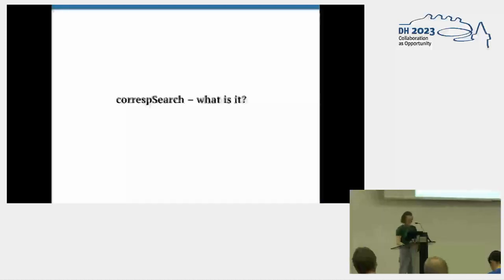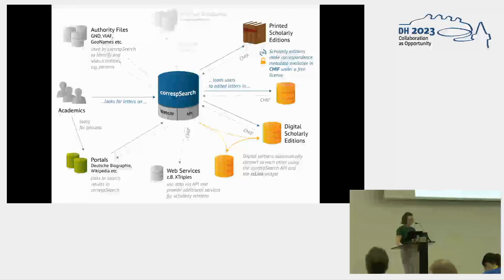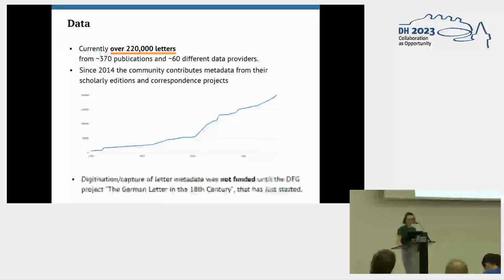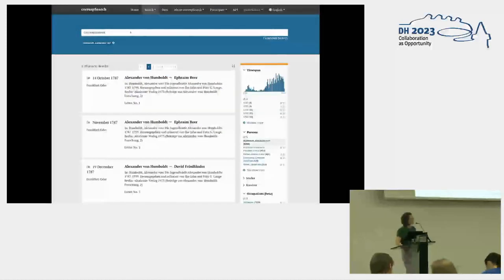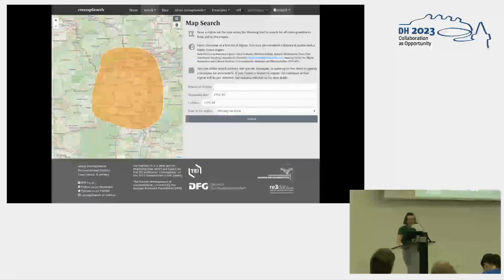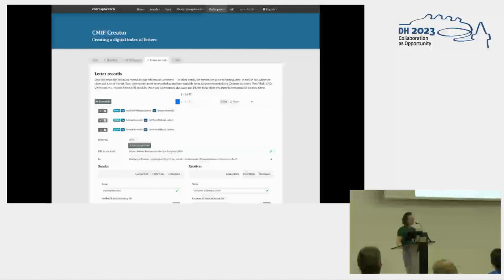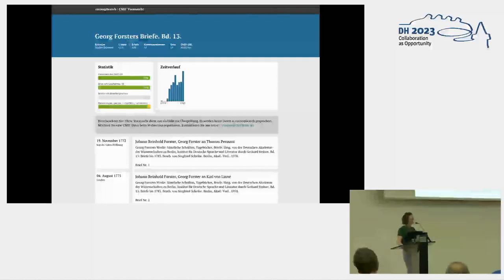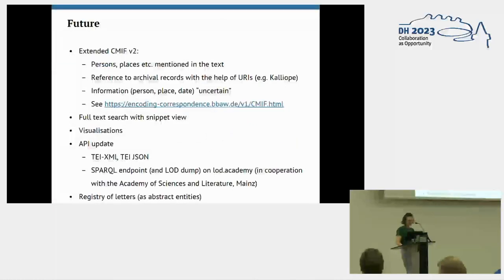correspSearch v2.2 – Search historical correspondence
This video features the presentation "correspSearch v2.2 – Search historical correspondence" by Stefan Dumont, Sascha Grabsch, Jonas Müller-Laackman and Ruth Sander, presented at the ADHO Digital Humanities Conference 2023 (DH2023) in Graz, which was hosted by the Department of Digital Humanities (formerly ZIM) of the University Graz.